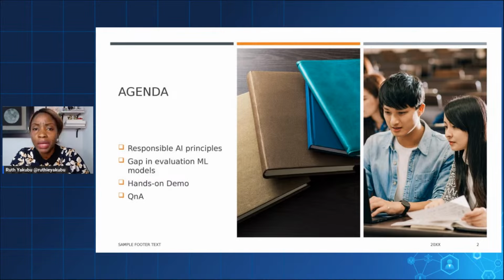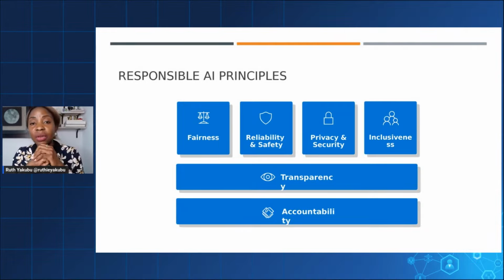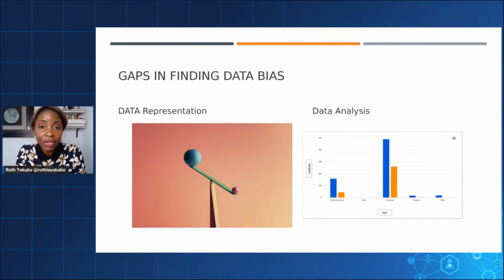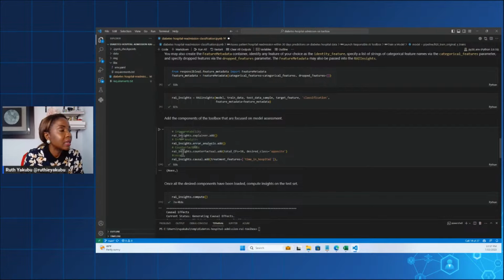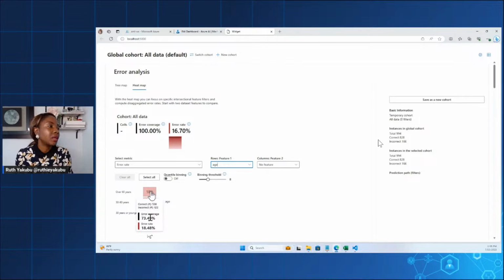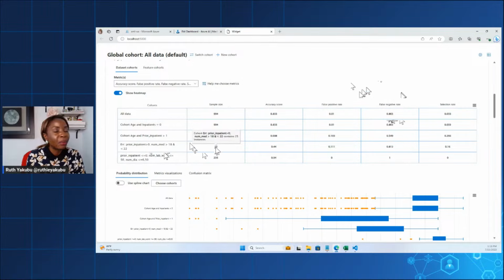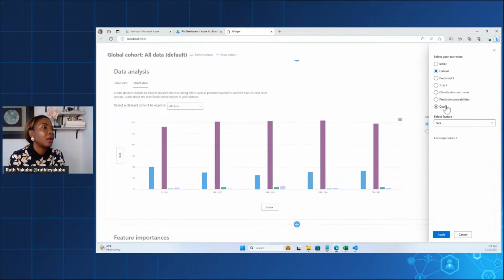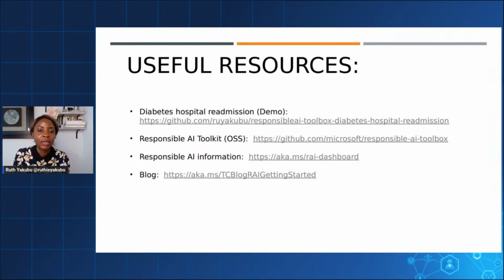How to expose ML model errors, data bias & interpretability with responsible AI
The astonishing growth in AI innovations are transforming our lives and society. Companies are adopting AI in their business process and products to gain a competitive advancement. The rapid advancements are seen across many industries such as finance, healthcare, education, manufacturing, etc.  As society expectation for AI are evolving, there's increasing scrutiny on what harms AI systems can cause with no transparency or accountability enforced.  As a result, there’s growing government compliance regulations on AI in some industries. On the other hand, data scientists, AI developers and decision-makers face the challenge of finding the right tools to enable them to analyze machine learning models for fairness, safety & reliability, explainability and accountability.  In this session, we will explore the Azure Machine Learning's Responsible AI dashboard tool that enables data scientists and companies to analyze and debug AI systems to be less harmful to society, more trustworthy and meet compliance requirements.

[eventID:20273]